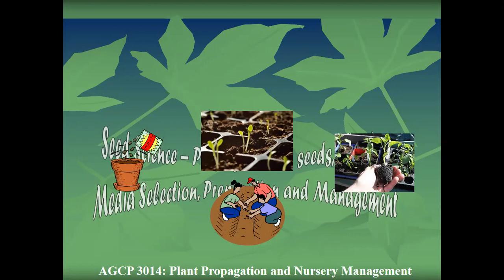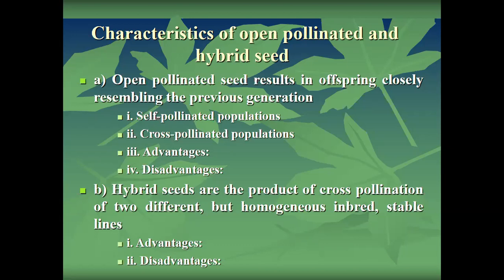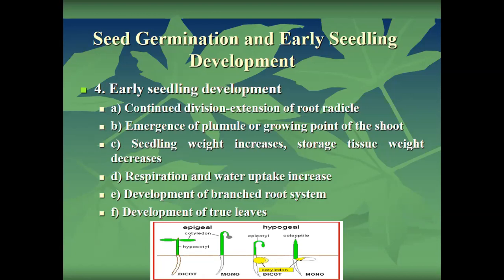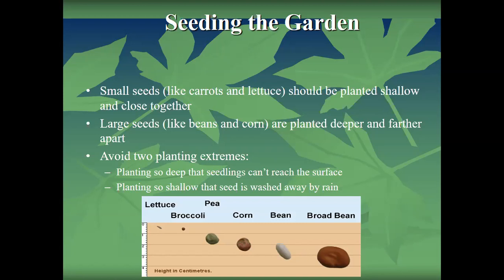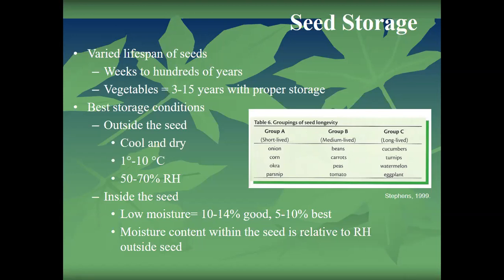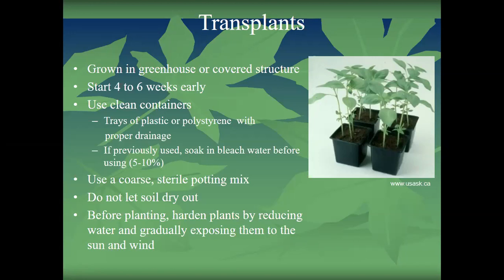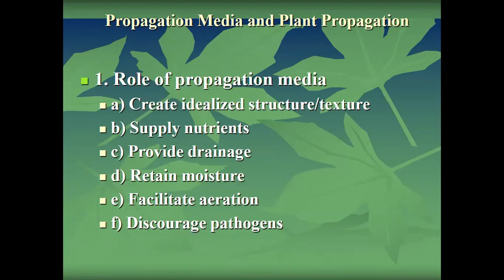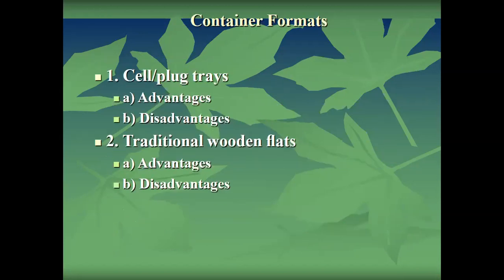Seed Propagation Practices